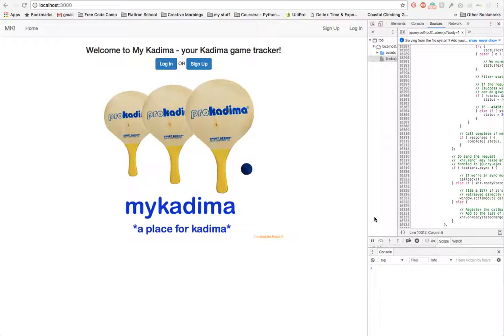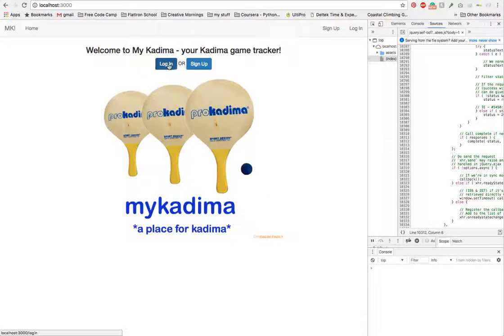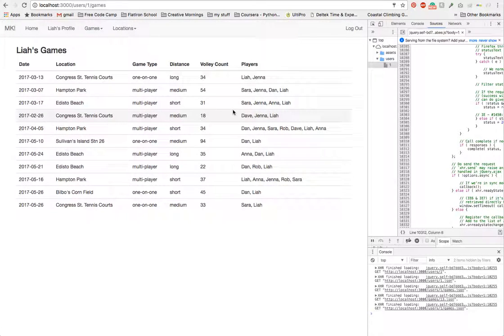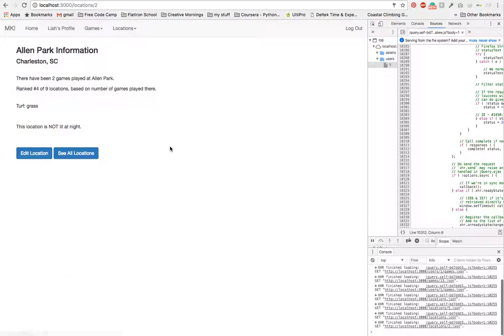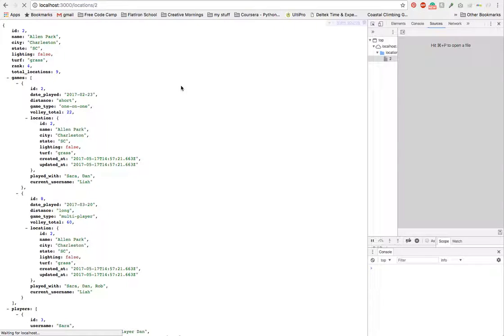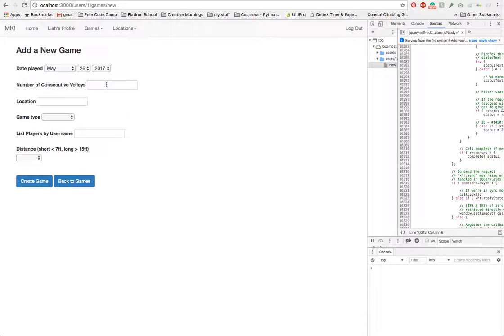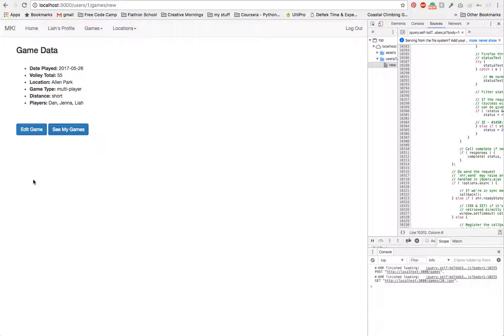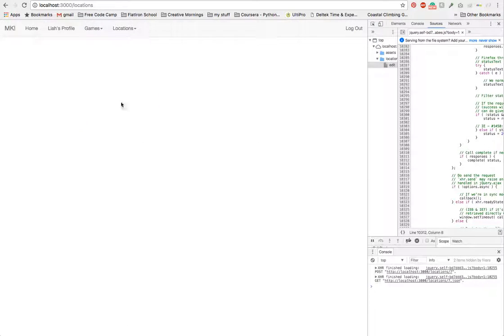myKadima with jQuery Front End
This is a walkthrough of my updated MyKadima rails app with jQuery Front End implemented.